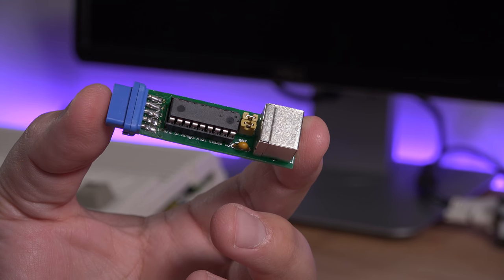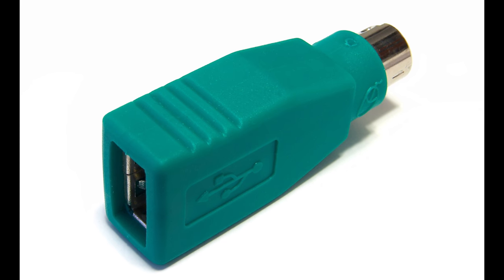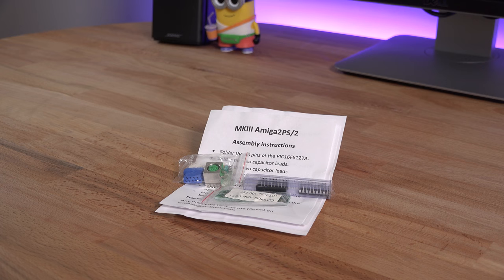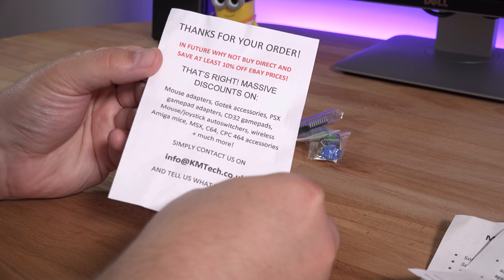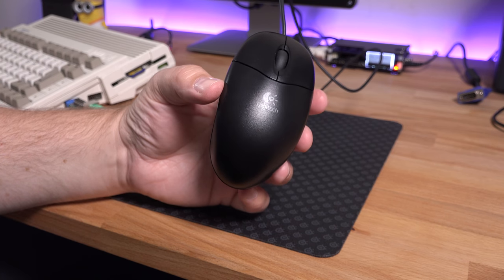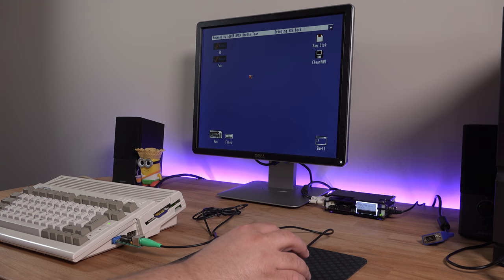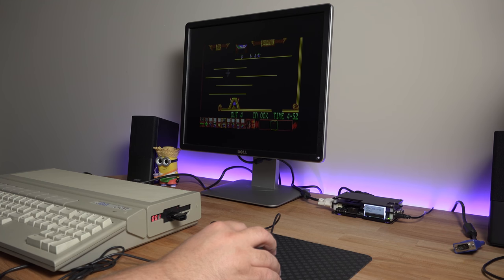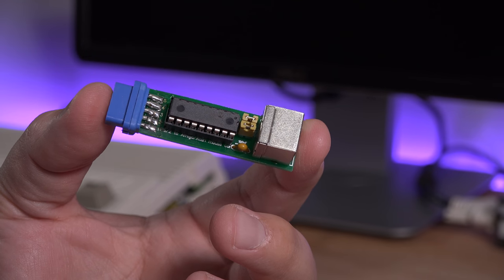Amiga and Atari ST to PS/2 Mouse Adapter by Kevin Mount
If you are fed up with your 30 year old Amiga or Atari ST mouse, check out one of these inexpensive mouse adapter options from Kevin Mount on eBay.

You can visit his eBay store for all sorts of other retro related goodies:

Logitech PS/2 Optical mouse: